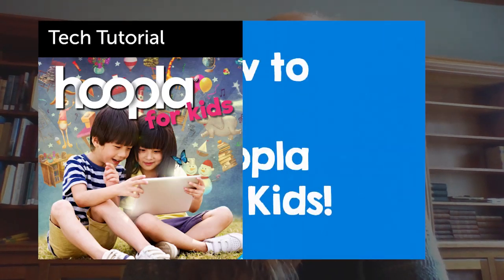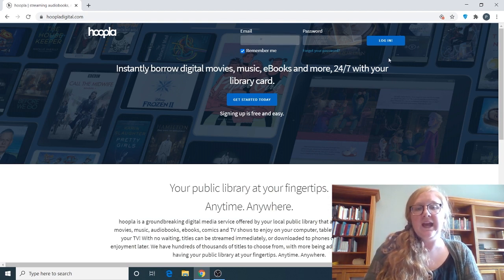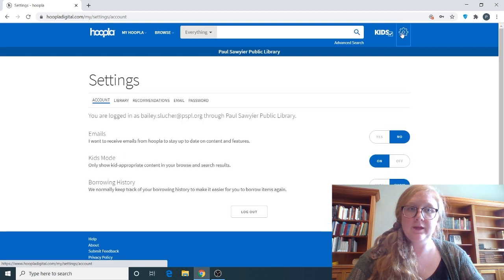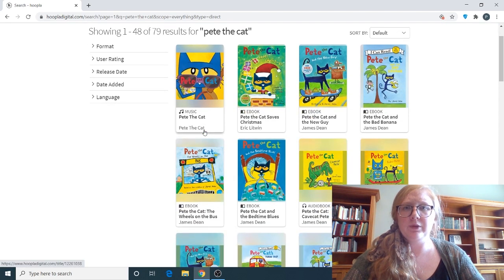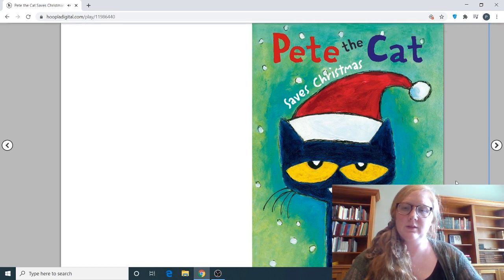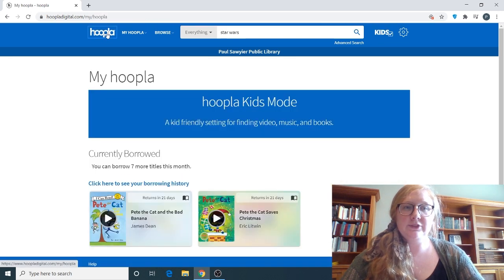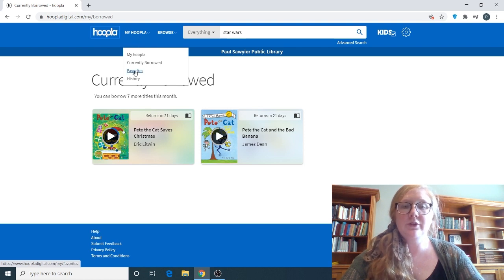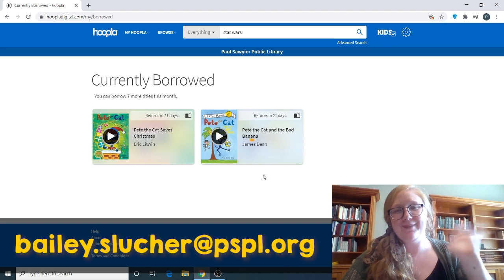Tech Tutorial: YS Resource Hoopla Kids